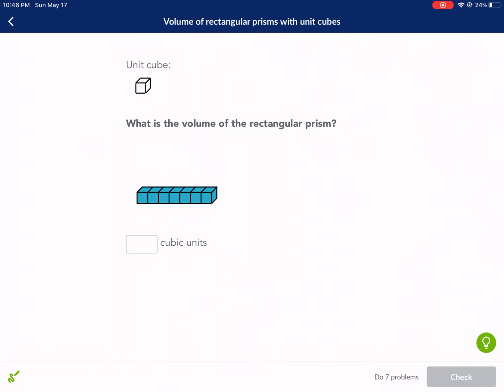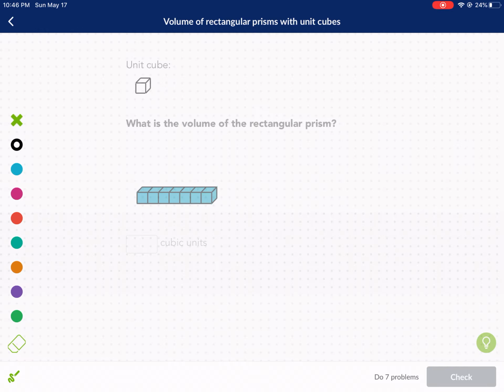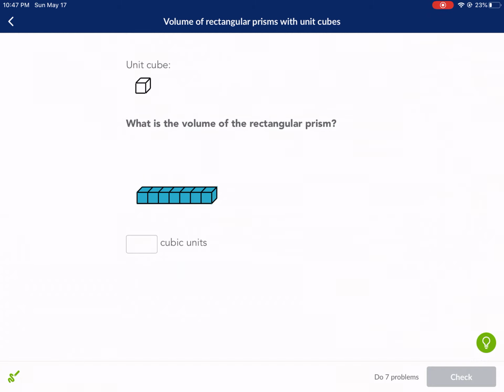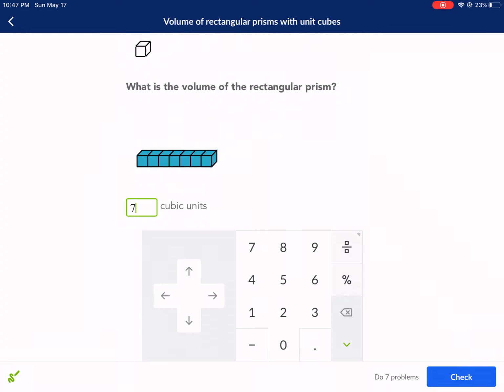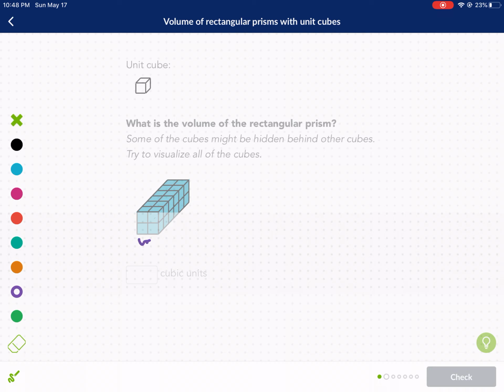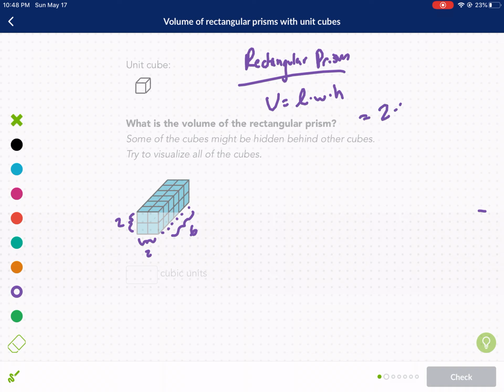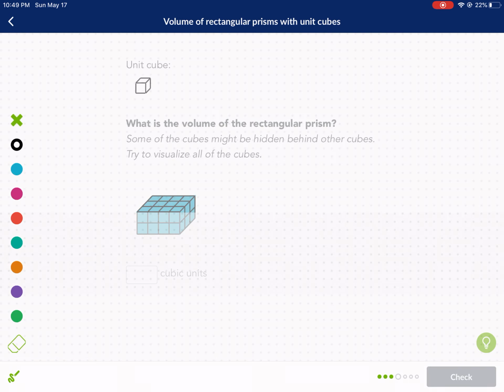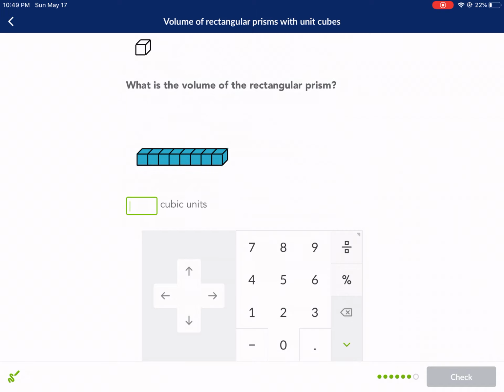Khan Academy Tutorial: volume of rectangular prisms with unit cubes